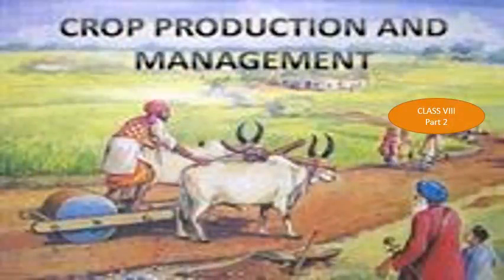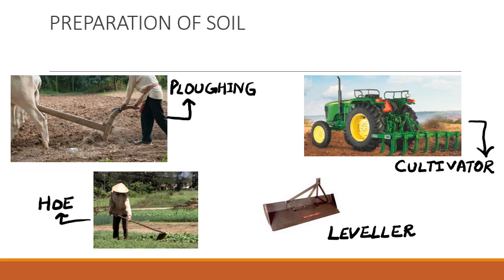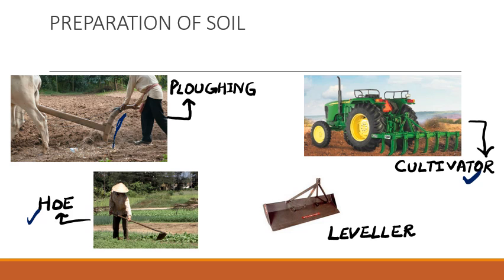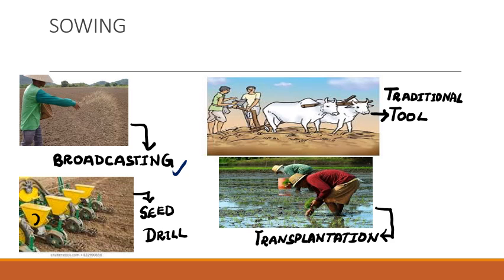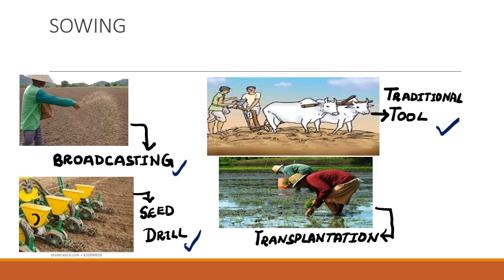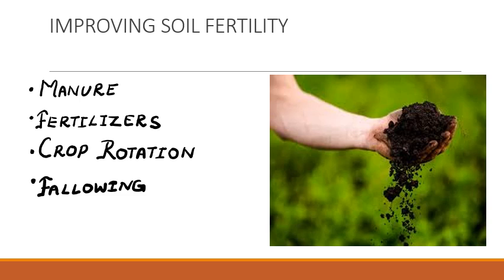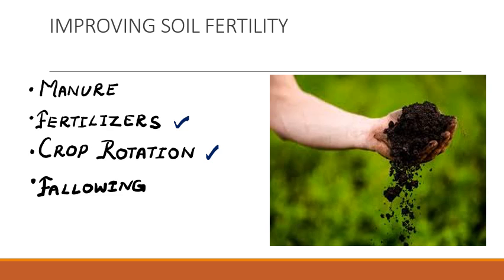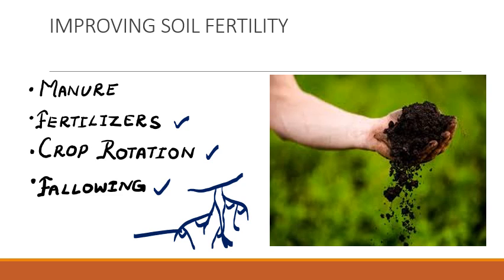CLASS VIII SCIENCE CHAPTER 1 CROP PRODUCTION AND MANAGEMENT PART 2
CLASS 8 SCIENCE CHAPTER 1 CROP PRODUCTION AND MANAGEMENT PART 2
SOWING
IMPROVING SOIL FERTILITY